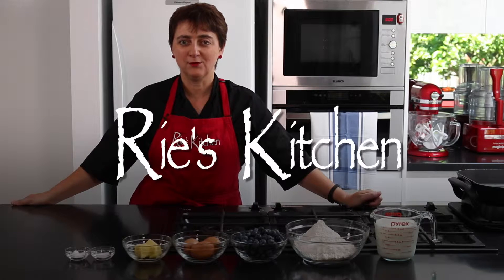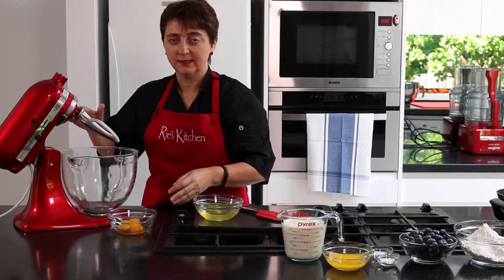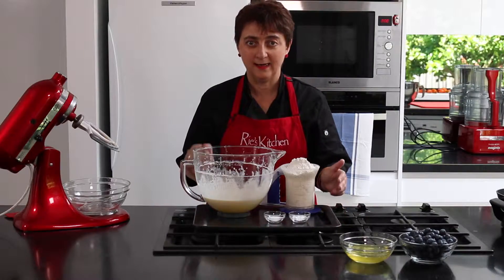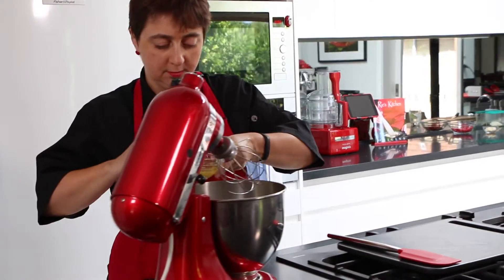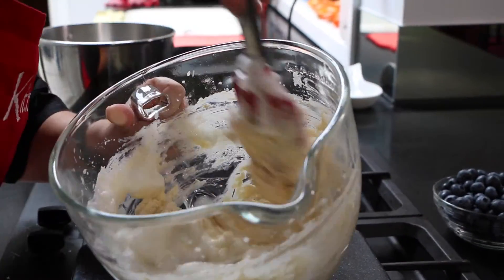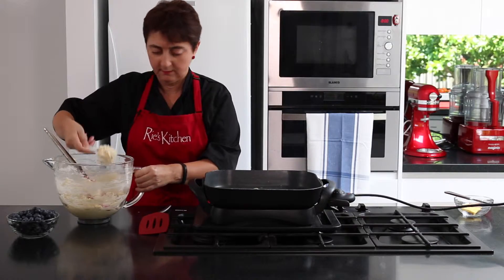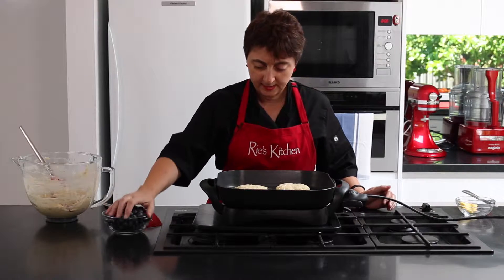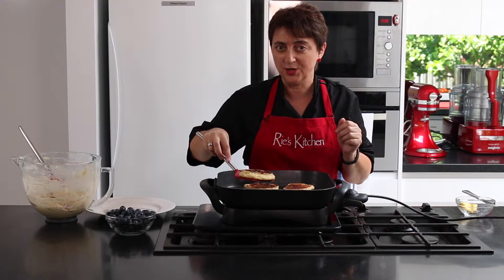Blueberry buttermilk pancakes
The secret ingredient to getting those light fluffy pancakes for brunch on a Sunday morning is buttermilk. These pancakes are so light, the family won't know they're gluten free!